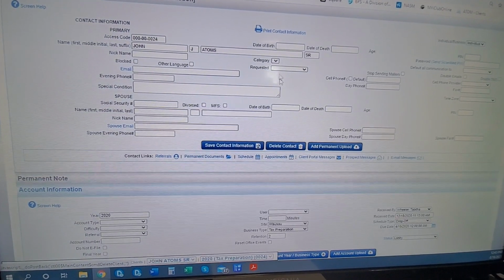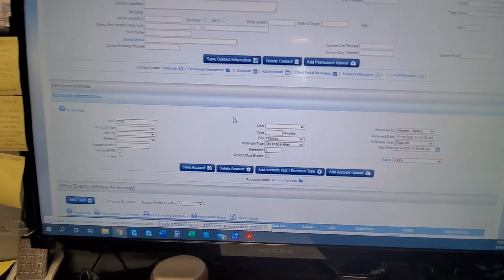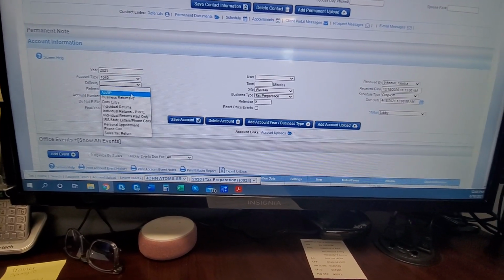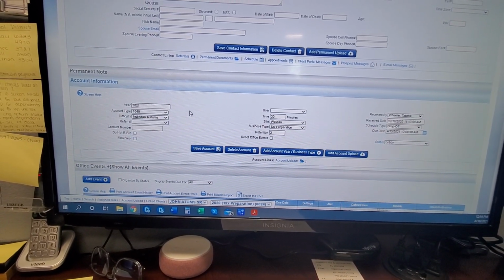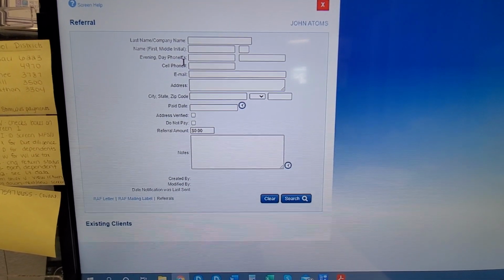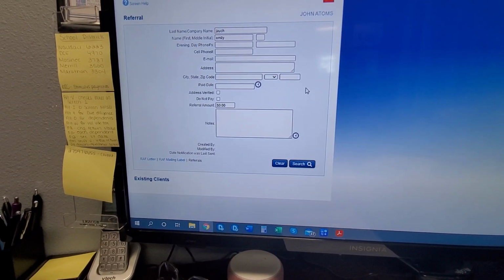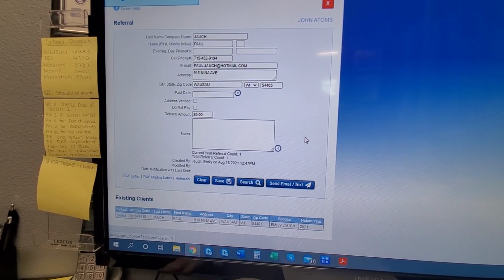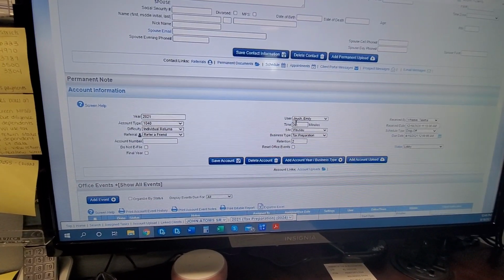Training Day 2: Refer-A-Friend